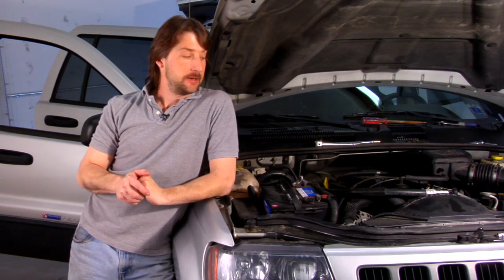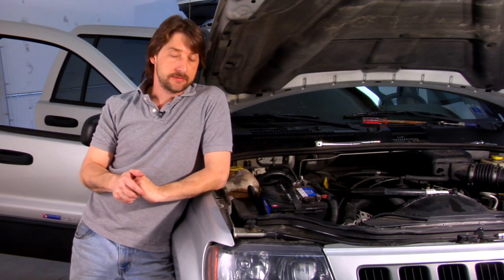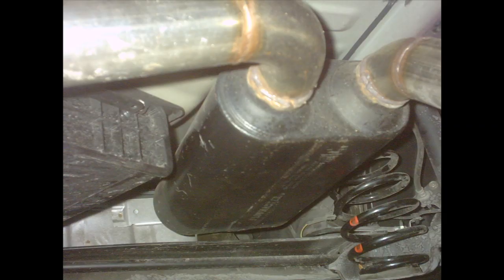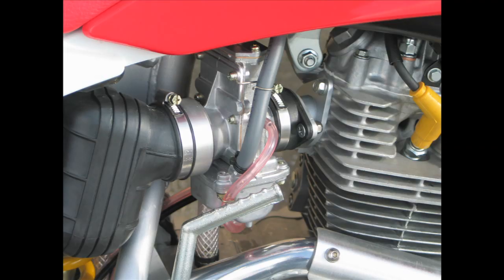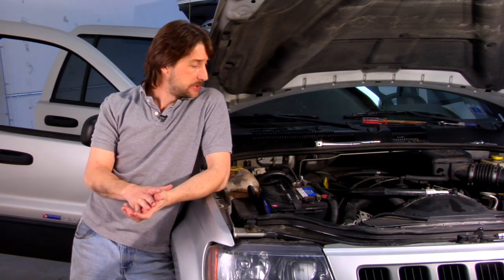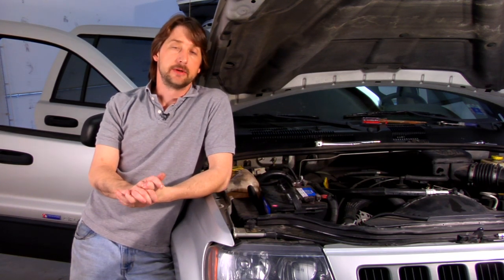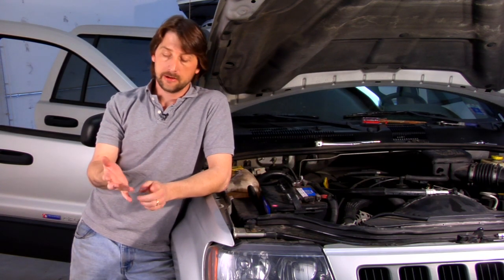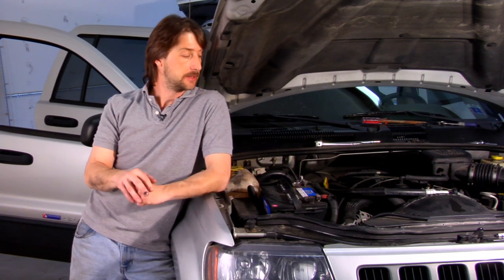Car Repair & Maintenance : How to Make a Motor More Powerful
A few simple ways to make a car's motor more powerful include using a dual exhaust system or investing in a turbo kit for the engine. Find out how maintenance of air filters, spark plugs and choice of gasoline can make a motor more powerful with help from an ASE-certified mechanic in this free video on improving a car's performance.

Expert: Tom Brintzenhofe
Bio: Tom Brintzenhofe has been a mechanic for more than 17 years.
Filmmaker: Reel Media LLC